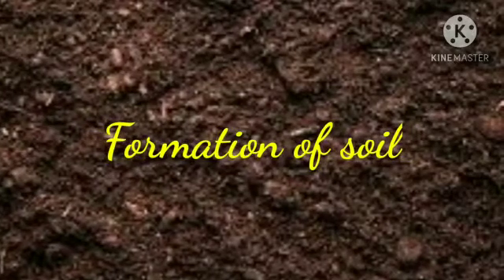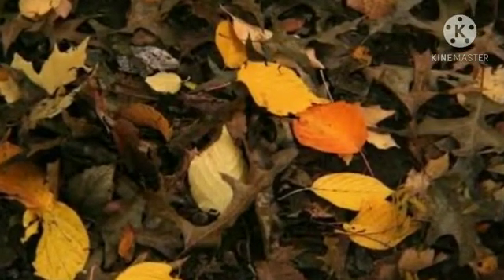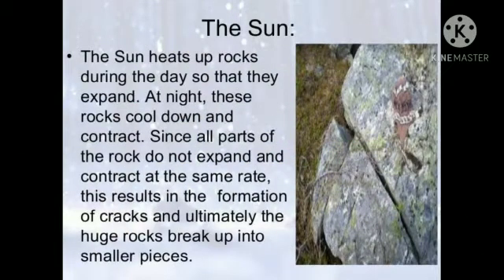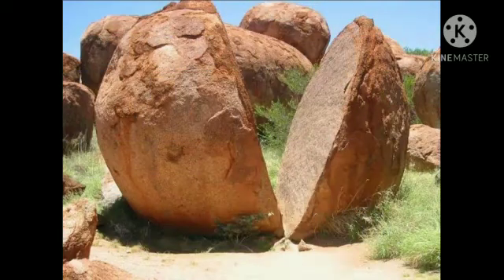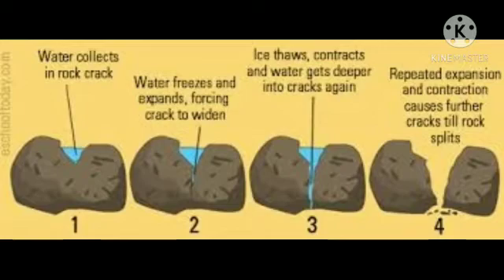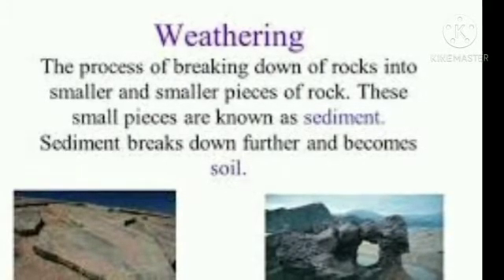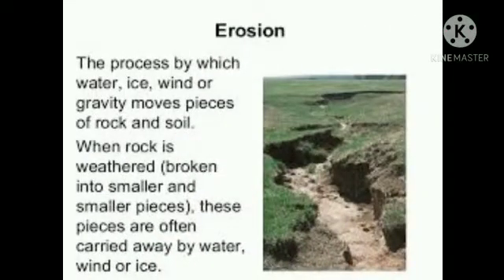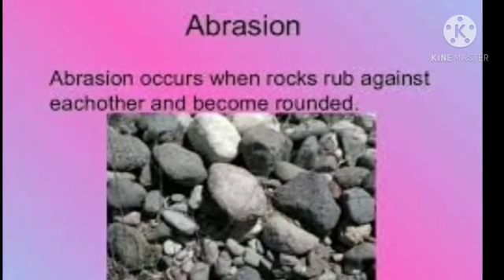Formation of soil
Soil is formed over a long period of time due to the weathering of rocks and minerals. The process of soil formation is ongoing.There are hard rocks on the surface of the earth. The sun heats up these rocks.Rain and wind cool them down.They develop cracks due to constant heating and cooling. The cracks get bigger and bigger.Finally the rocks break up into small pieces.Wind and water carry these pieces of rocks.These pieces of rocks rub against each other and break into very tiny particles.These particles get mixed with decaying plants and animals to form soil.